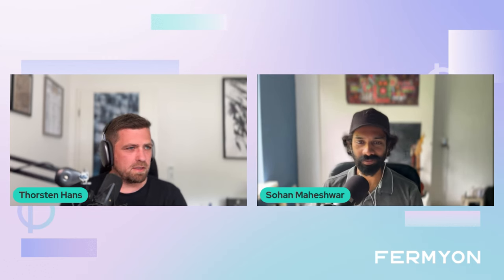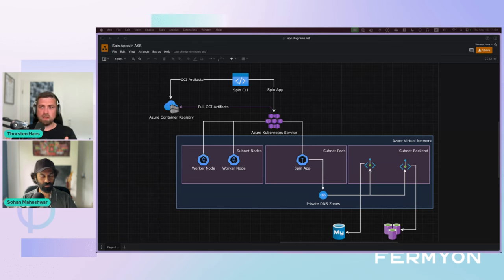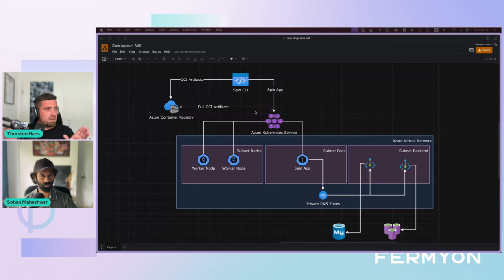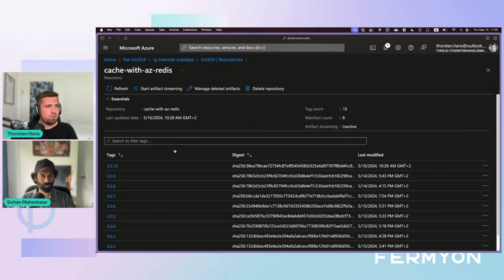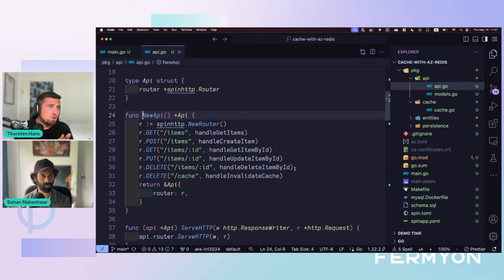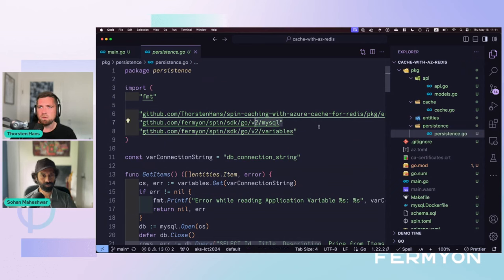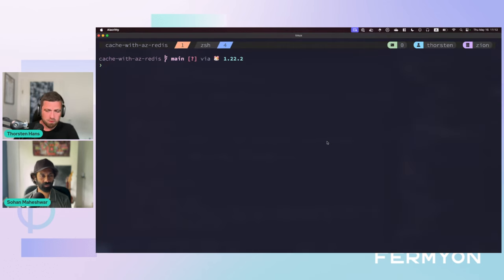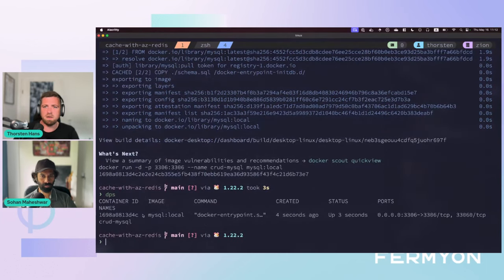Integrating serverless WebAssembly with SpinKube and cloud services